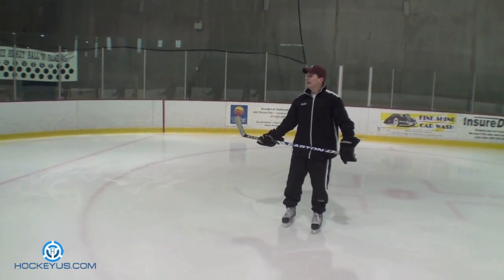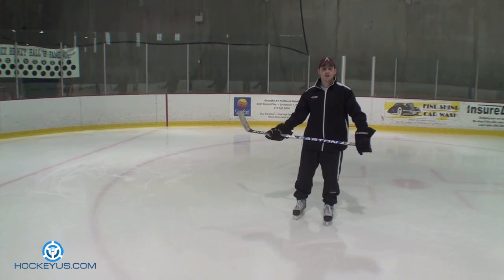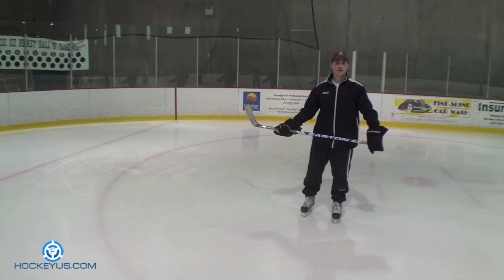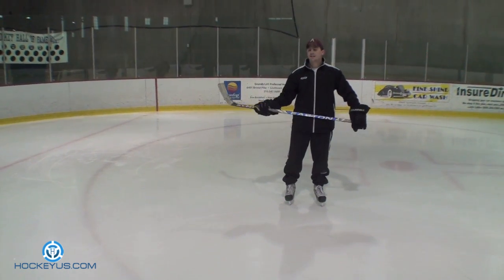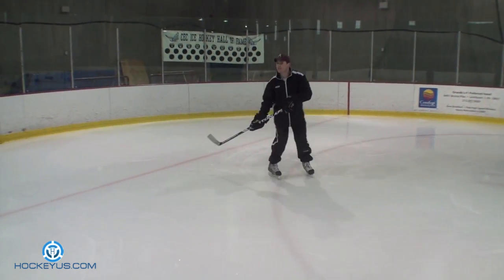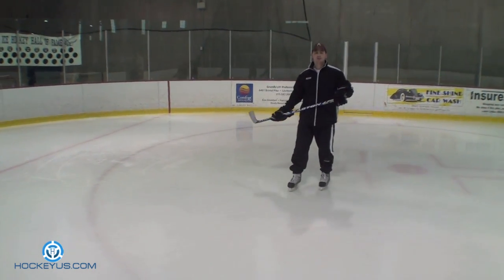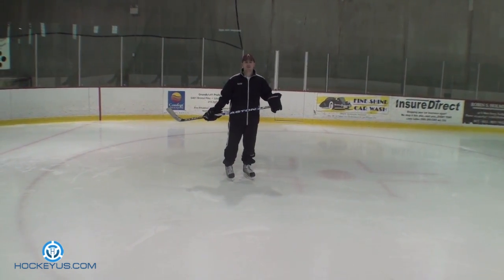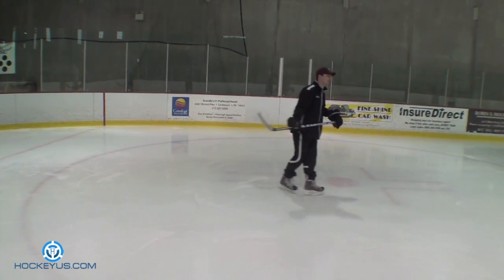Break Out Techniques and Tips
some techniques and tips on how to practice break out